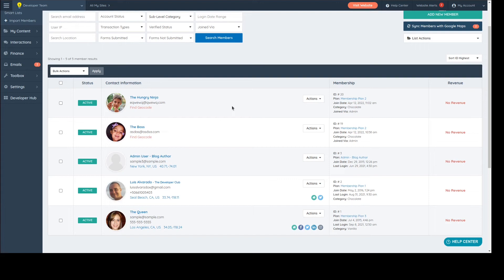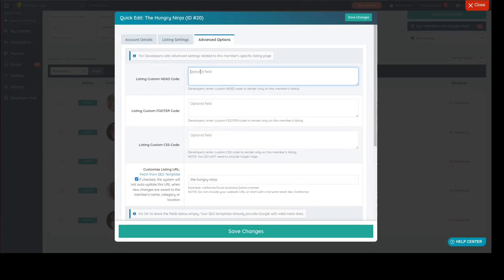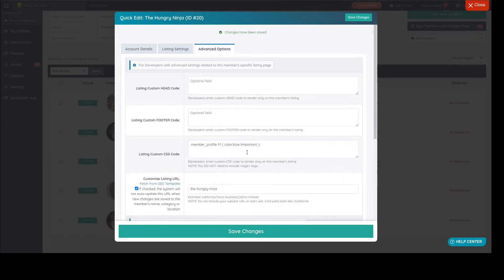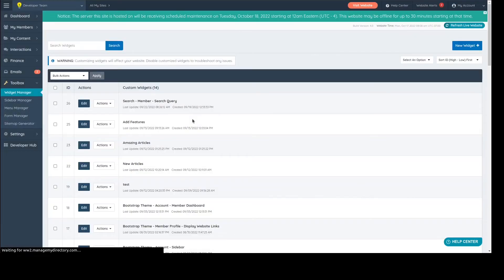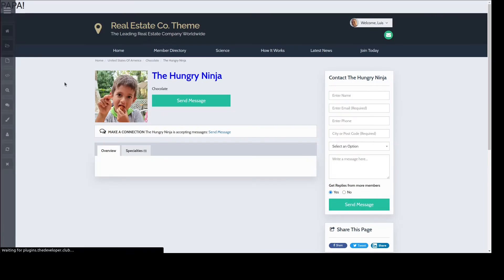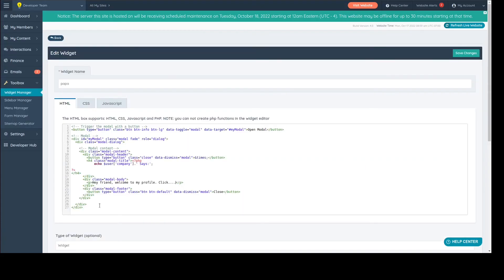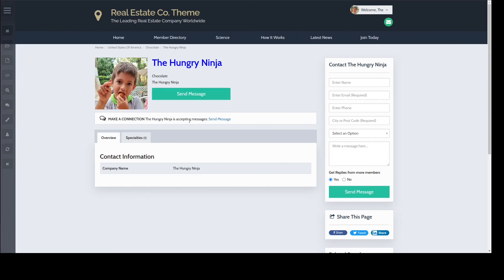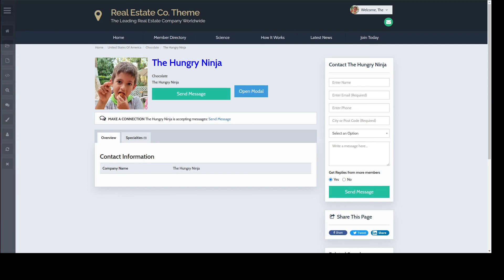Advanced Member Profile Customization - Customizing Brilliant Directories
Learn how to customize your member profile pages in a more in depth way.

Custom questions asked from the members in the Facebook Group

Brilliant Directories Tutorials, Brilliant Directories Courses